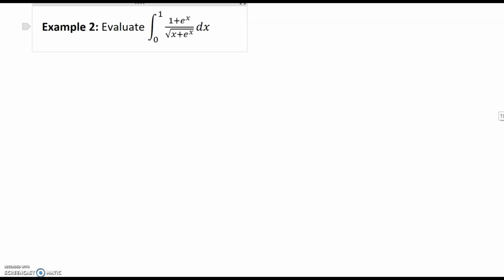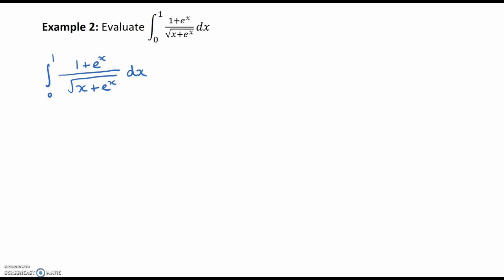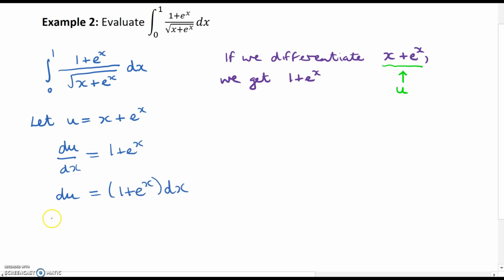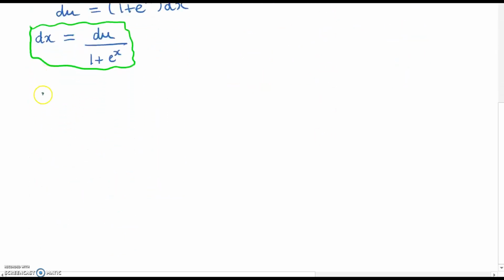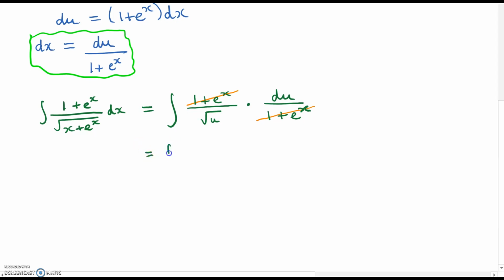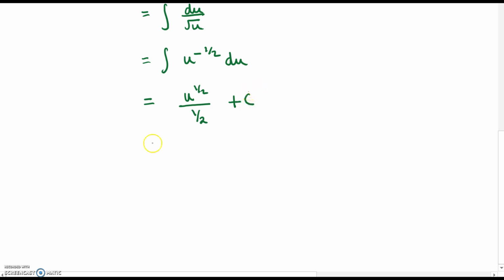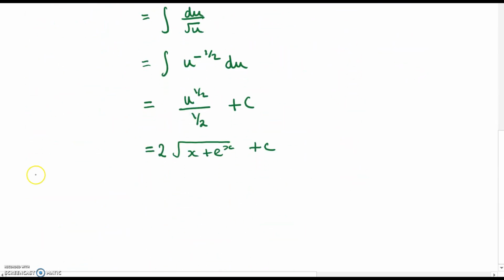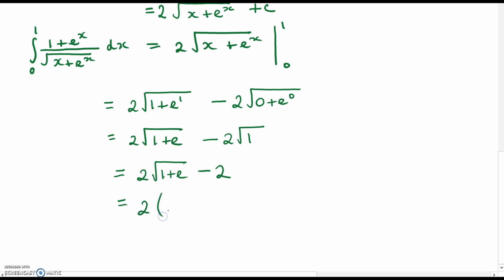Integration by u-Substitution with a Quotient, Example